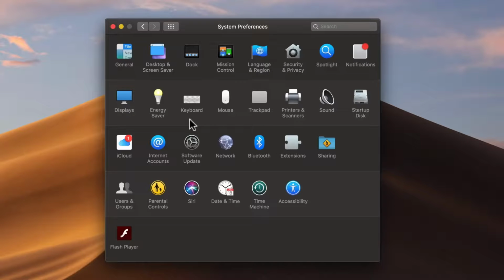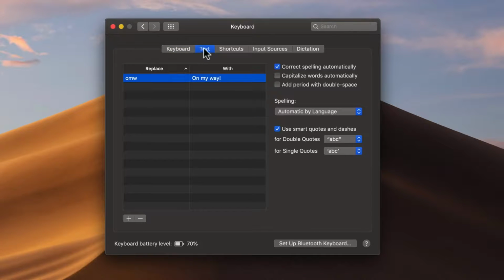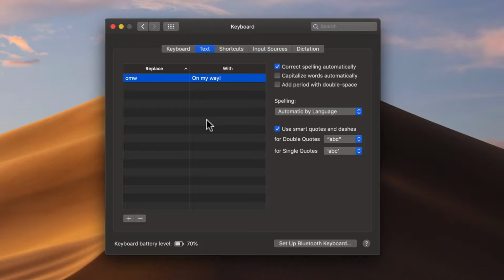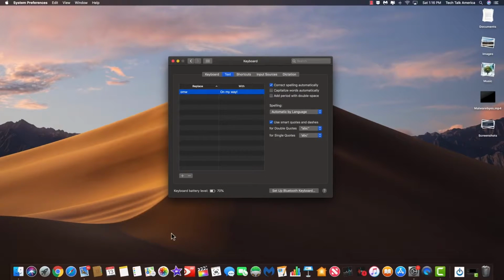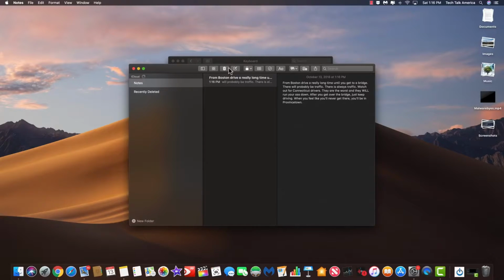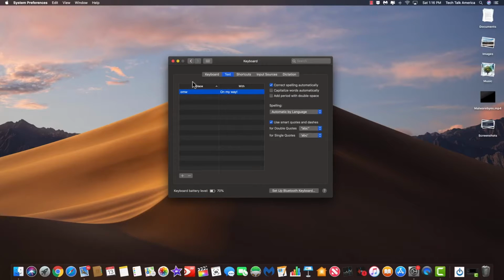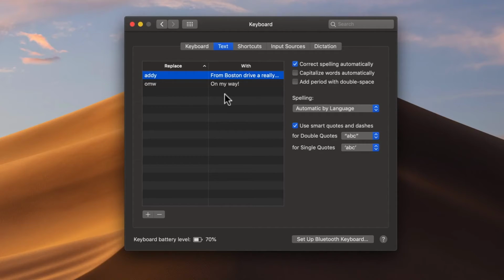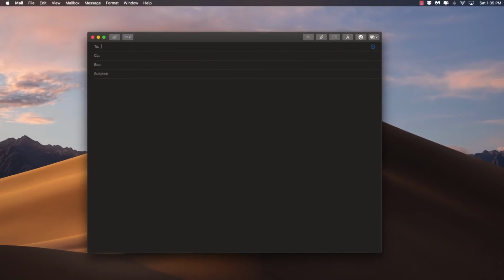Mac Tricks - Intermediate - keyboard shortcuts